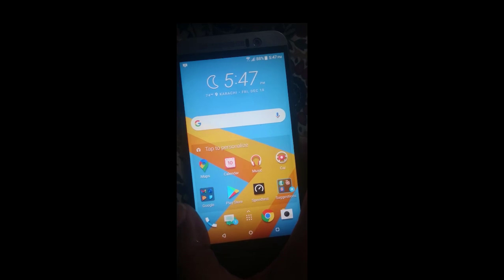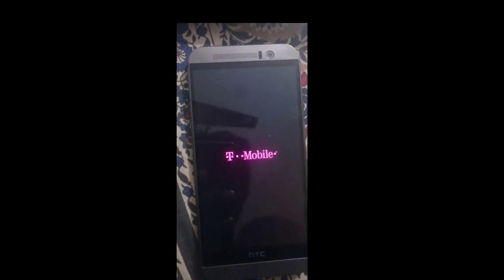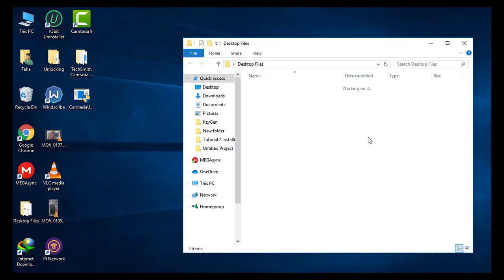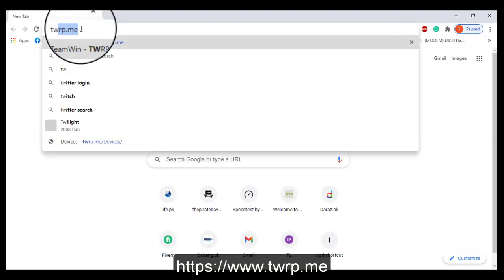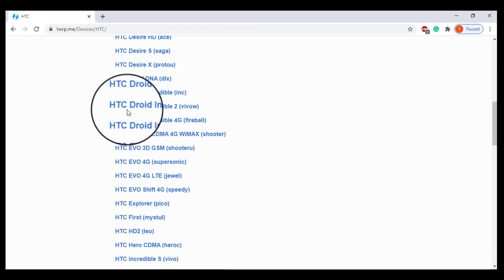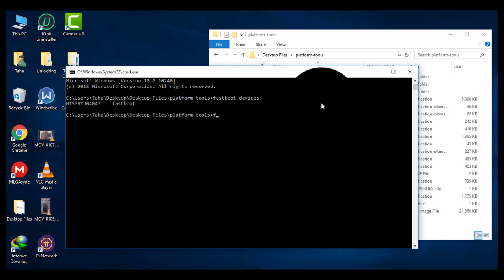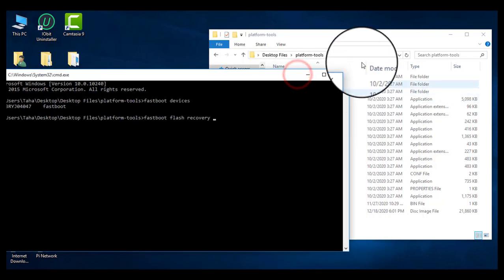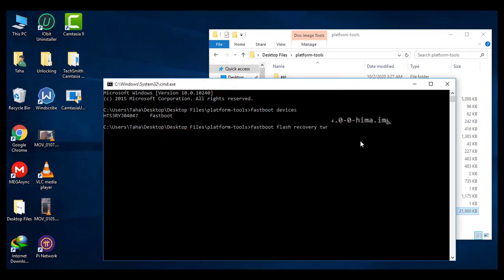HOW TO INSTALL TWRP CUSTOM RECOVERY ON ANY ANDROID PHONE (WITHOUT ROOT)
Hello fellow youtubers . This tutorial will show you how to install a TWRP custom recovery when Bootloader on your phone is unlocked.

HOW TO UNLOCK BOOTLOADER:

Here is my other video how to unlock your bootloader if you need to know how to unlock first before you carry out the procedure with this tutorial -